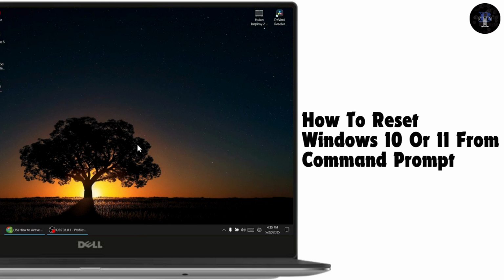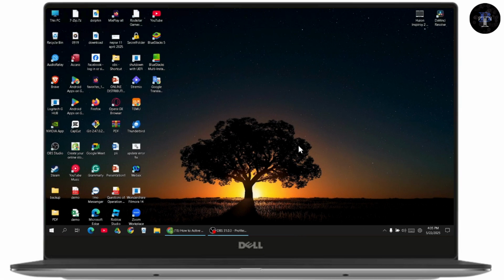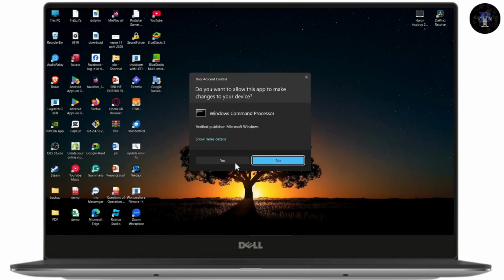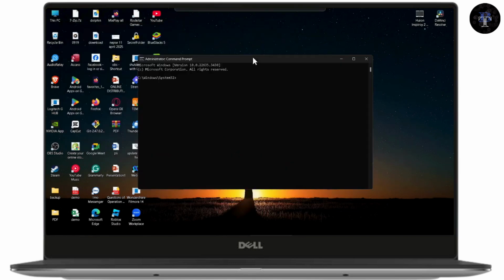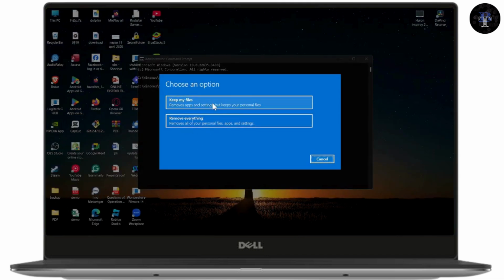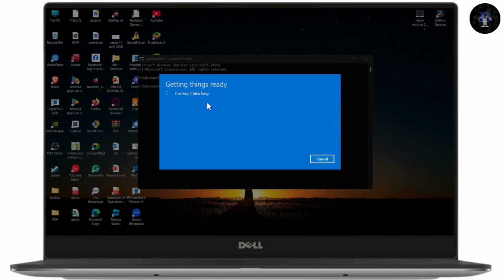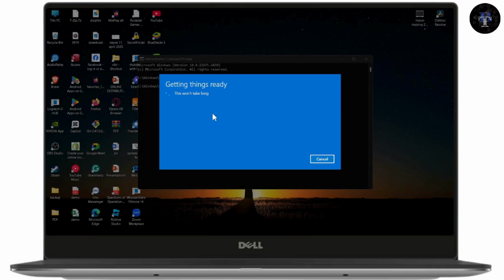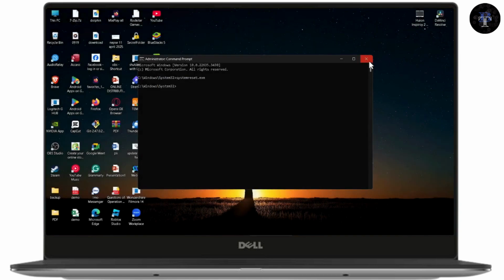How To Reset Windows 10 Or 11 From Command Prompt (Easier Way to Reset)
How To Reset Windows 10 Or 11 From Command Prompt

To reset Windows 10 or 11 using Command Prompt, first open the Start Menu and search for cmd. Right-click on Command Prompt and select Run as administrator. When prompted, click Yes to allow changes.

In the Command Prompt window, type the following command:

systemreset.exe
Press Enter, and a reset window will appear with two main options:

Keep my files – this option resets Windows while preserving your personal files, but removes apps and settings.

Remove everything – this completely resets your PC by removing all files, apps, and settings.

Choose the option that fits your needs. Follow the on-screen instructions to proceed with the reset. Windows will begin the process and restart as needed.

That’s how you can reset Windows 10 or 11 directly from the Command Prompt.